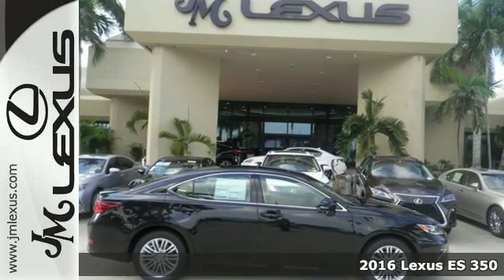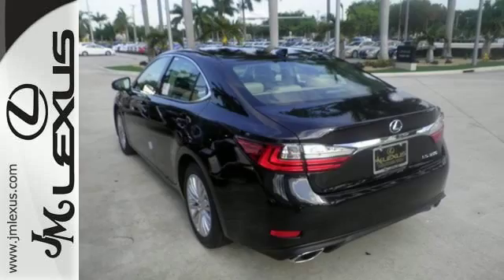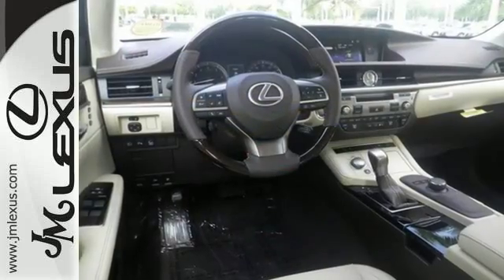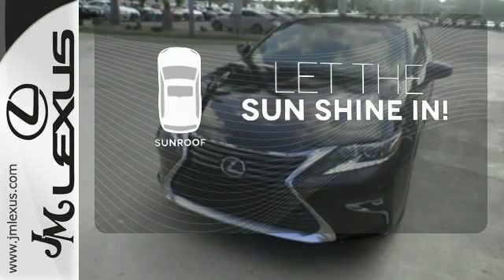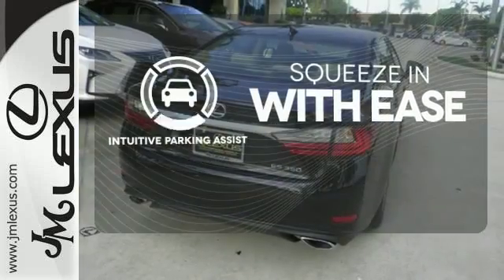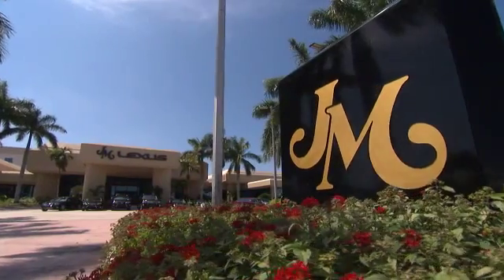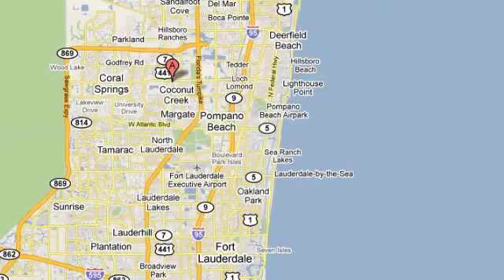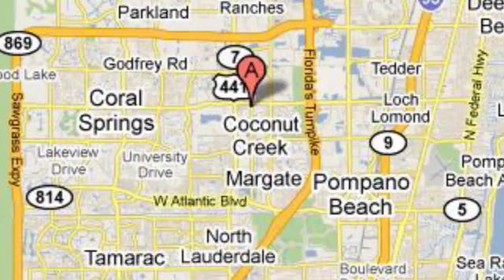New 2016 Lexus ES 350 Margate FL Fort Lauderdale, FL #606822 - SOLD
Year: 2016
Make: Lexus
Model: ES 350
Trim: 4DR SDN
Engine: 3.5L V6
Transmission: Automatic 6-Speed
Color: Caviar
Interior: Parchment with Espresso Bird's-Eye Maple Trim
Stock #: 606822
VIN: 58ABK1GG0GU017092
You are currently viewing a new 2016 Lexus ES 350 with JM Lexus the #1 Volume Lexus Dealer since 1992! Thank you for your interest. We look forward to working with you. Stock #: 606822 Exterior: Caviar Interior: Parchment with Espresso Bird's-Eye Maple Trim Trim: 4DR SDN JM Lexus 5350 West Sample Rd Margate FL 33073

Address:
5350 W Sample Rd